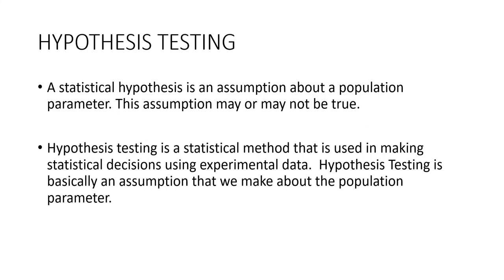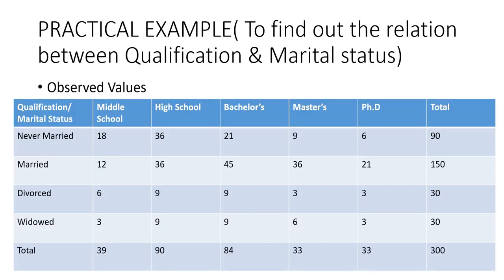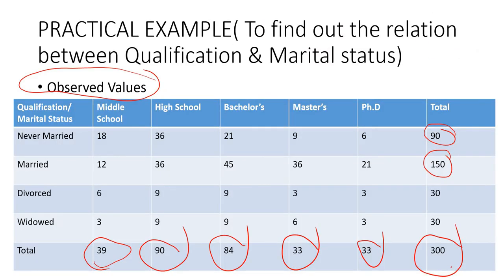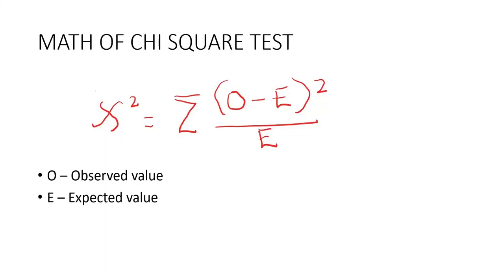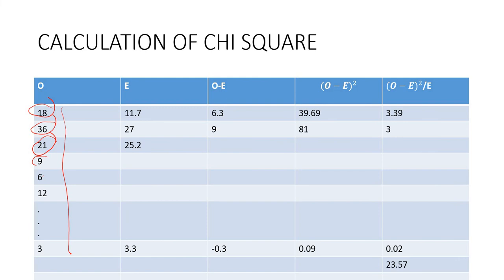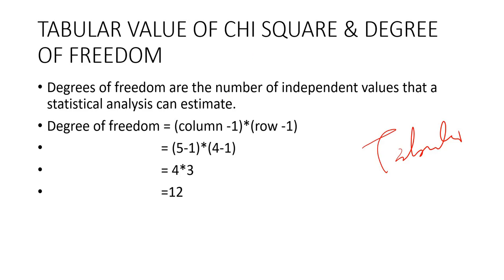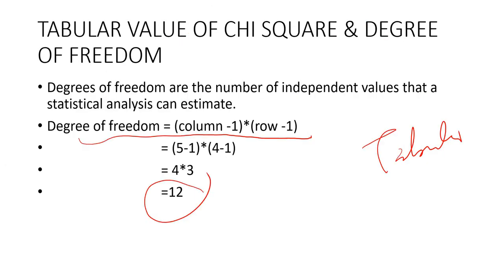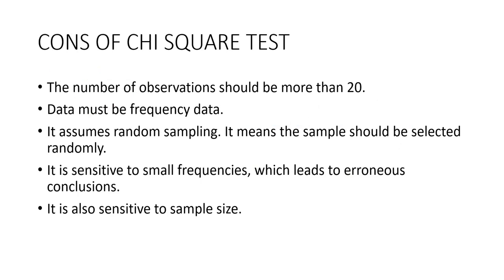Chi Square Test Contingency table | Degree of freedom Significance level | Statistics Data Science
The Chi Square statistic is commonly used for testing relationships between categorical variables.  The null hypothesis of the Chi-Square test is that no relationship exists on the categorical variables in the population.